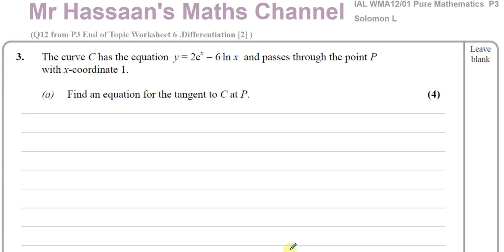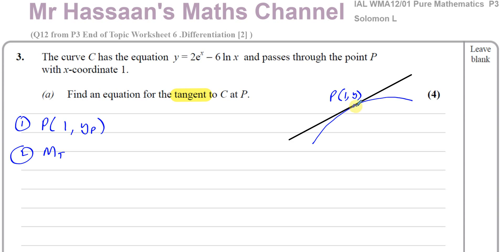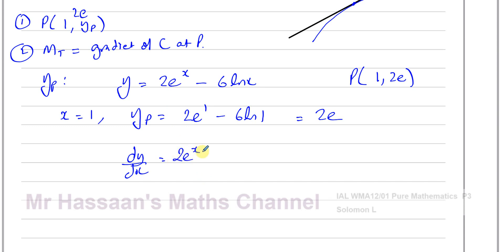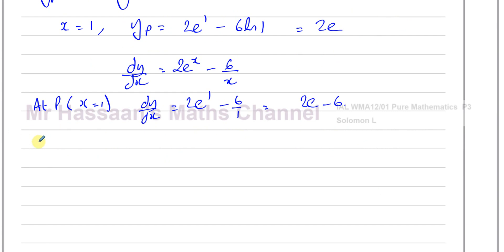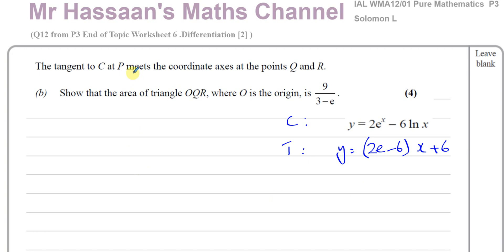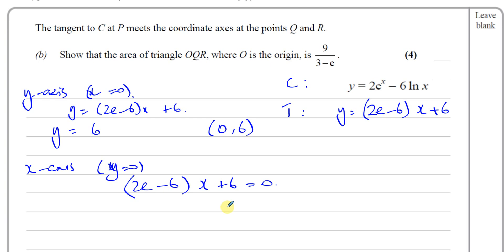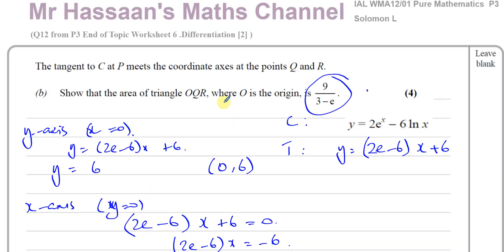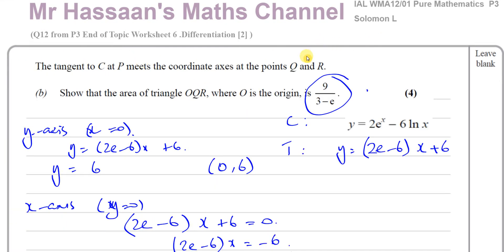[12], A2, (IAL), Pure Mathematics, (P3),-Solomon Paper L, Q3, Differentiation, Tangents